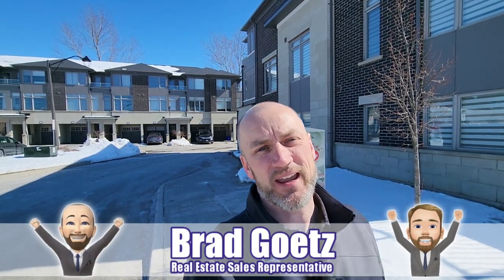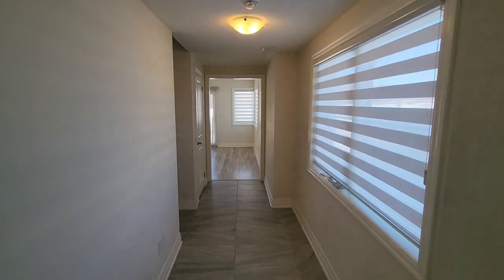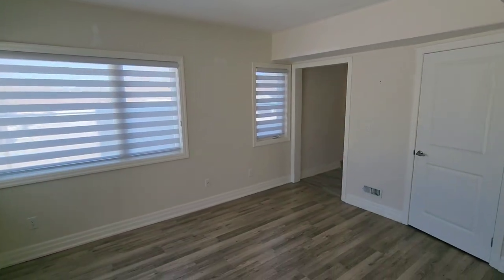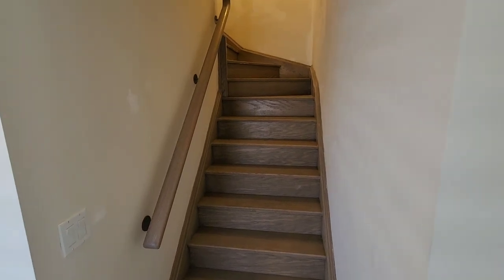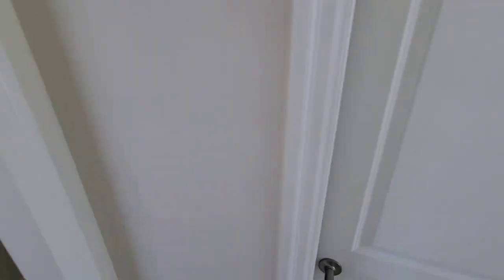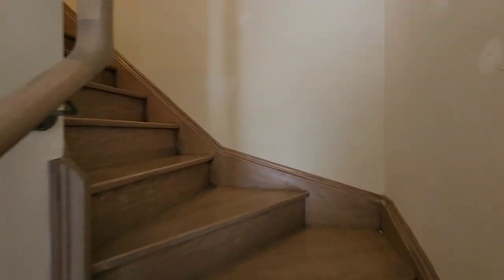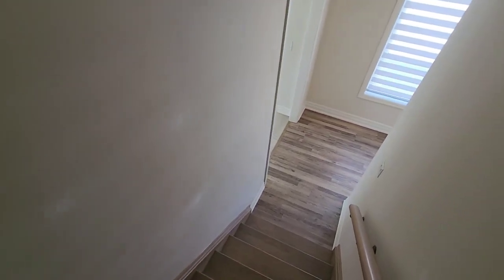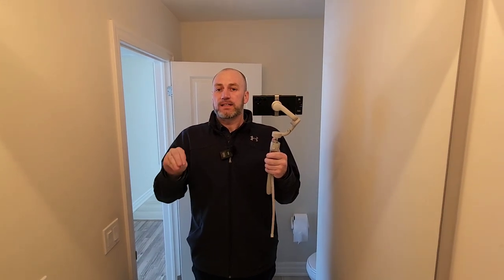Durham Region: POTL Townhouse Tour In Oshawa!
Welcome to another exciting episode of our Durham Region housing tour series! In this video, we're taking you on a captivating journey through a stunning POTL (Freehold Townhouse) in the beautiful city of Oshawa. As a local real estate agent based in Whitby, Ontario, I'm thrilled to showcase this fantastic property that could be your next dream home.

Join us as we explore the spacious rooms, modern amenities, and unique features that make this townhouse a hidden gem in Oshawa's real estate market. Whether you're a potential homebuyer, investor, or simply curious about the latest property offerings in Durham Region, this tour is a must-watch.

Feel free to customize this description to your liking and include any additional information you find relevant to your audience.